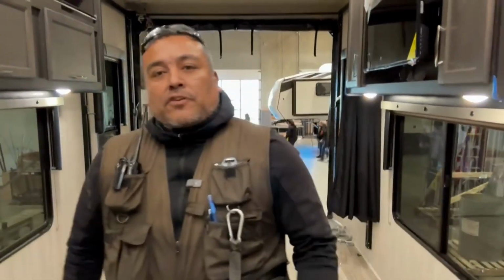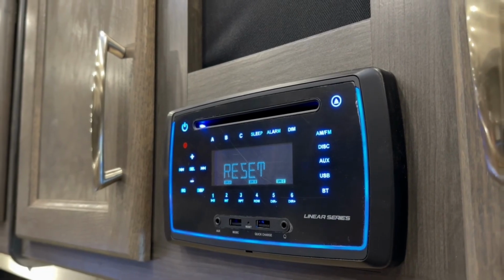Fridays with Rodrigo EP.5 - Radio Reset